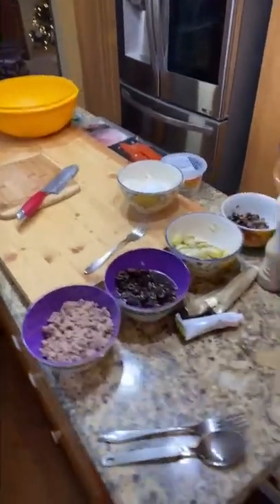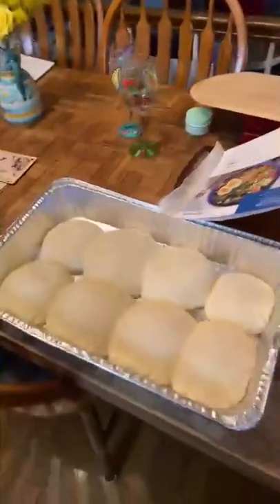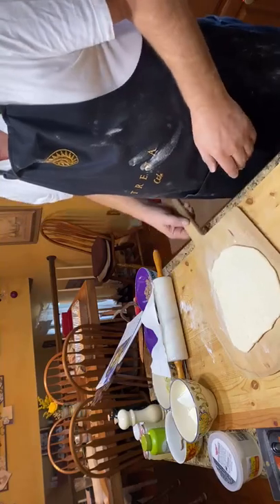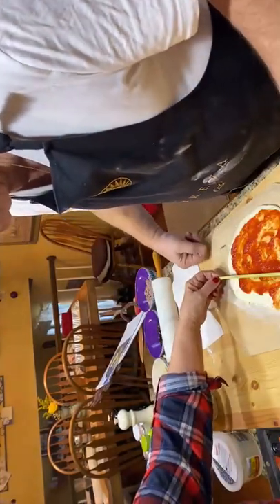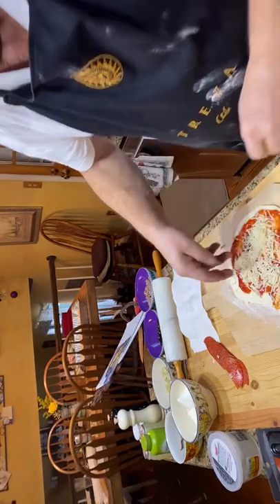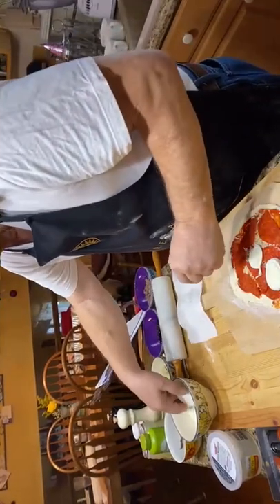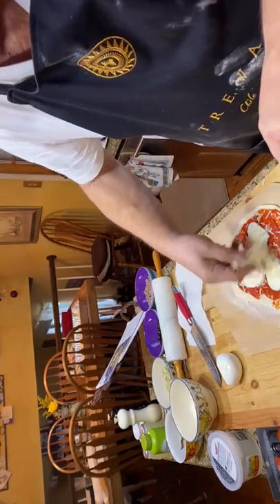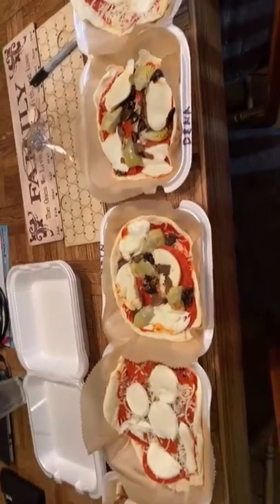Dine in dine out Nonni Pizza night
Nonna if you feed them they will come. .and it works!